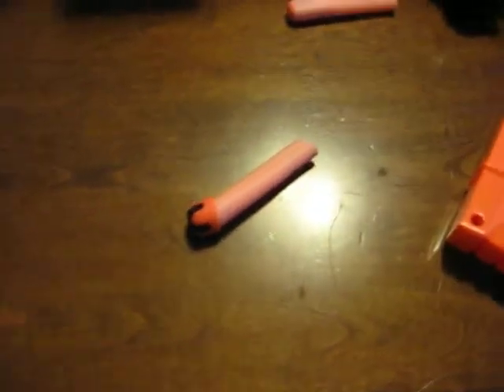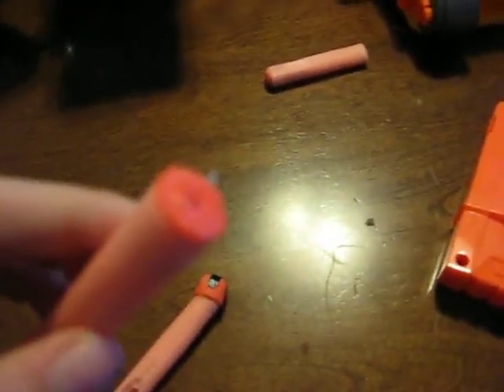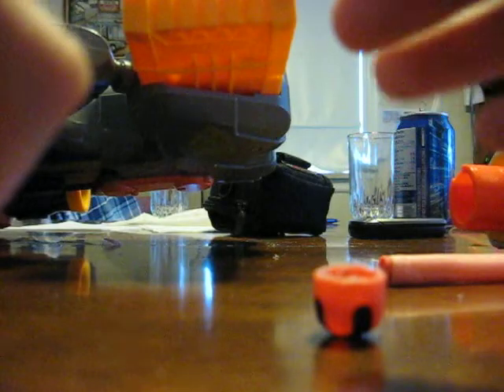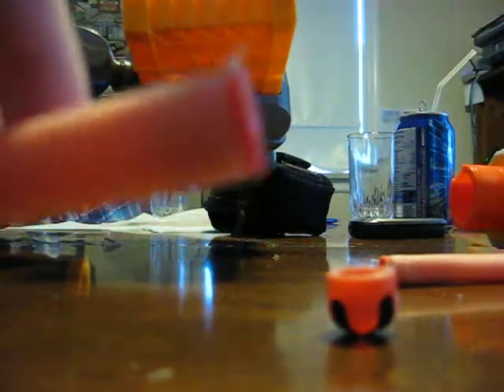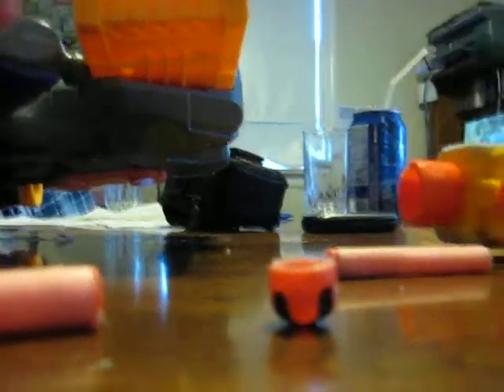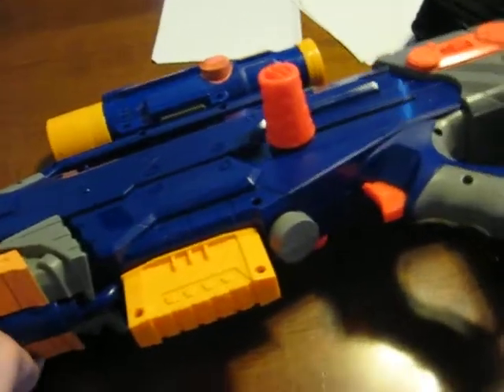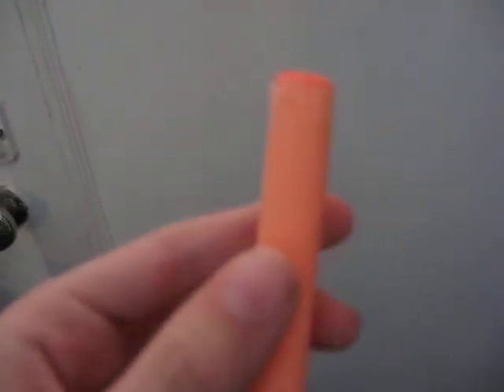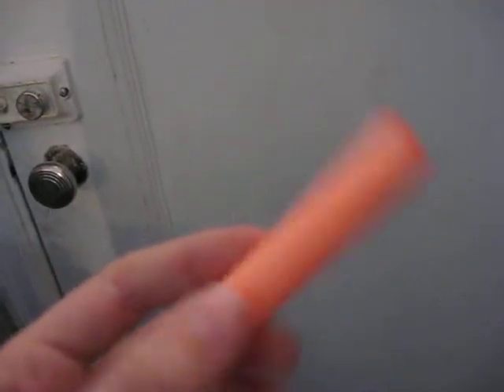nerf dart tag dart mod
you can use this mod if you have lost  a dart or the end of your dart has caved in.